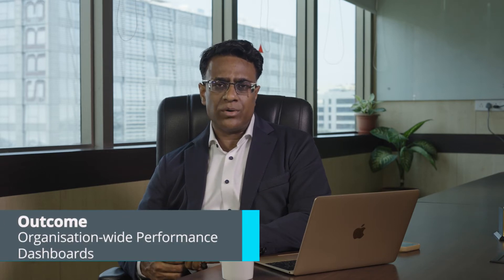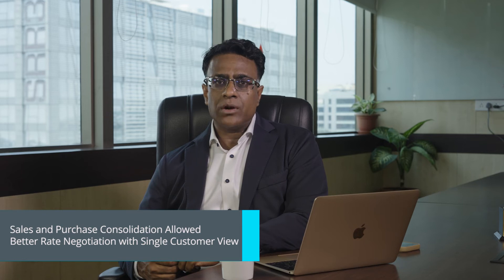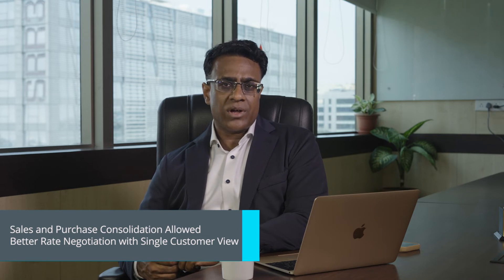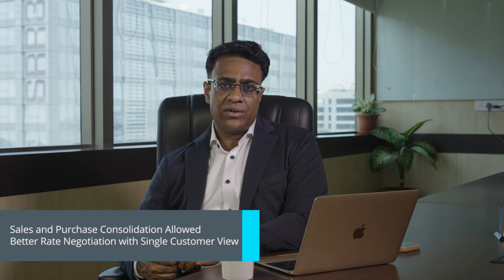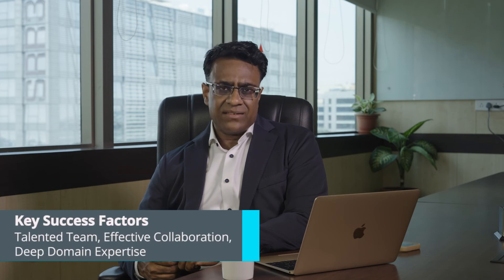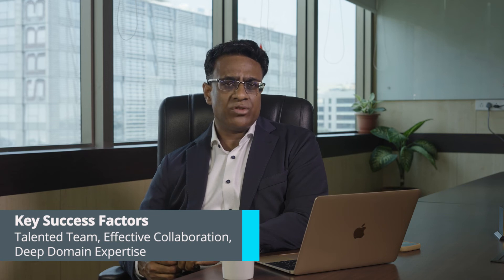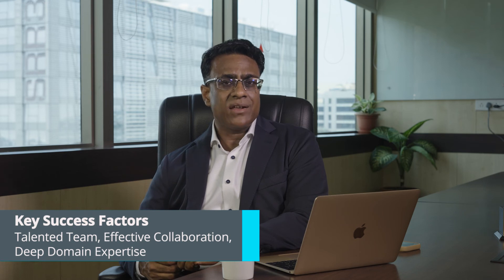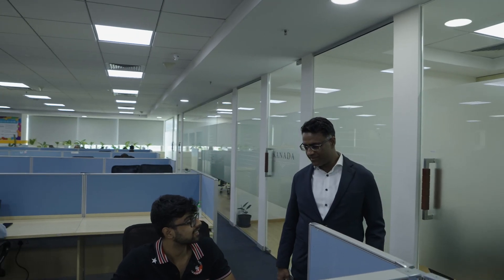Data Unification & Enterprise Analytics at Scale | GrayMatter Software Capability Series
Unifying Financial & Operational Data Across 40+ ERP Systems | GrayMatter Capability Series

In this episode of the GrayMatter Capability Series, Vikas Gupta, CEO of GrayMatter Software Services, shares a deep-dive use case from a 5+ year engagement with a UK-based manufacturing conglomerate operating in 26 countries.

Following multiple mergers and acquisitions, the client faced extreme complexity in unifying financial and business performance data across 400+ legal entities and 40+ ERP systems — including SAP ECC (various versions), S/4HANA, M3, PeopleSoft, CRM, and planning platforms.

🔹 The Challenge:
• Disconnected systems post-M&A
• Multi-currency, multi-entity consolidation
• Misaligned GLs, vendors, and product hierarchies
• Delays in monthly closures and performance reporting

🔹 GrayMatter’s Solution:
• Enterprise-wide data unification architecture
• Centralized data lake and data warehouse
• Integration across 40+ ERP and source systems
• Aligned group chart of accounts and master data
• Enabled real-time performance dashboards for 2,000+ users
• Extended analytics for sales, vendors, customers, and supply chain

📊 Today, this unified platform supports everything from CFO-level financial reporting to supply chain optimization — with faster month-end closes, better vendor negotiations, and deeper visibility across the group.